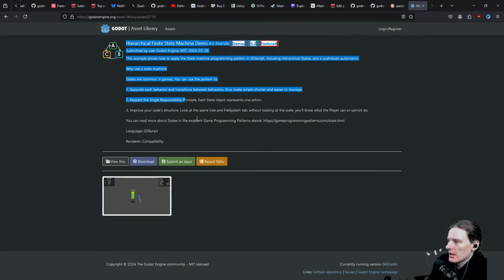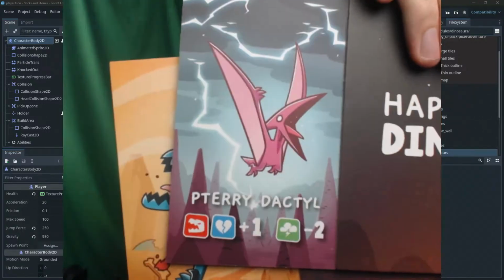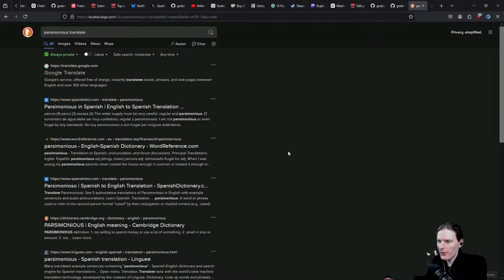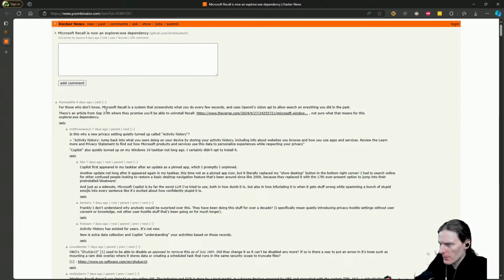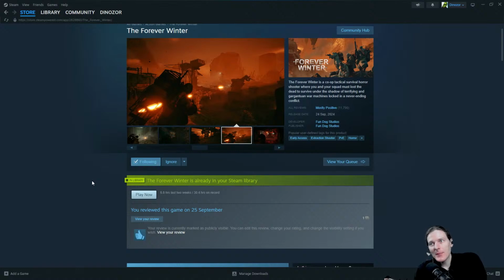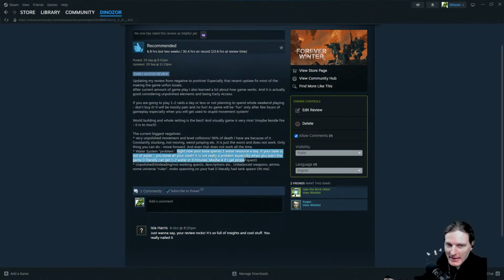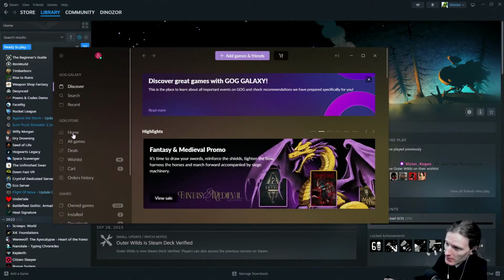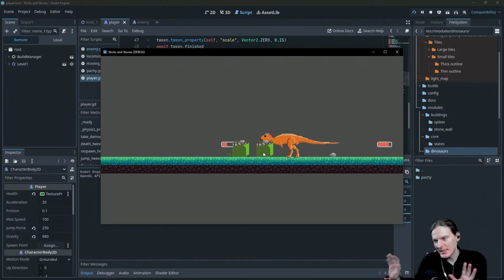Just some dino game developments